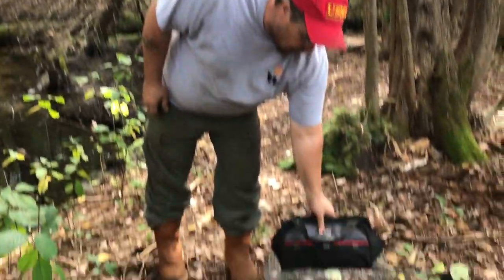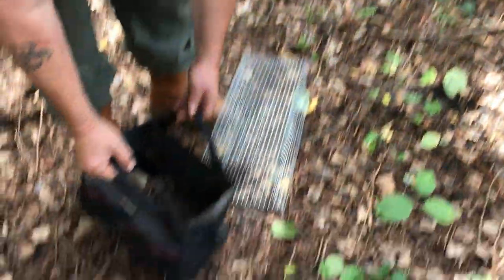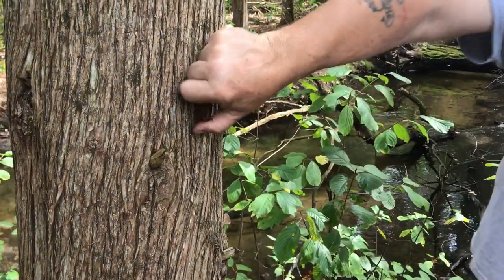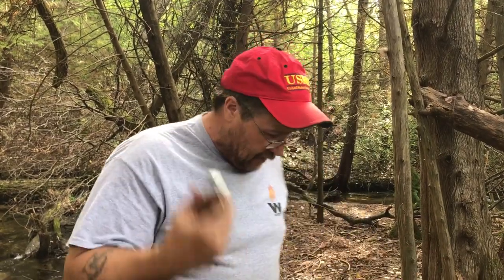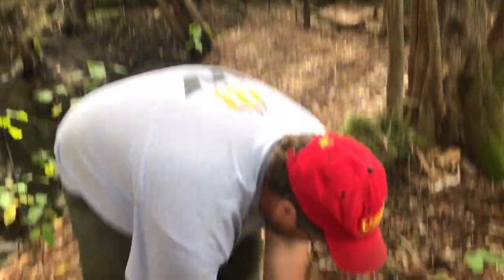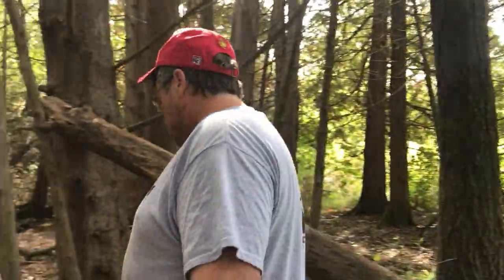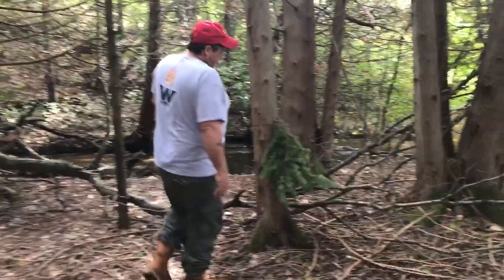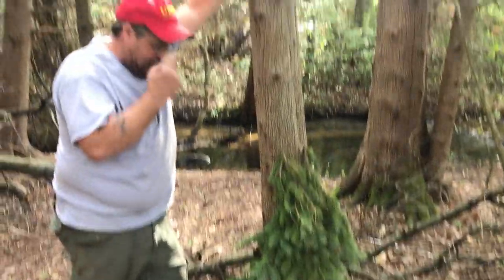Fisher trapping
A lot of new trappers have drawn fisher tags here in Wisconsin and the question I have been getting is how do you trap them.  Here are some of the sets and how to make them